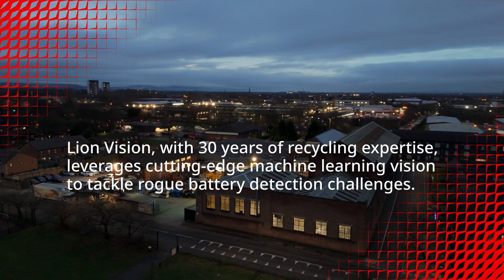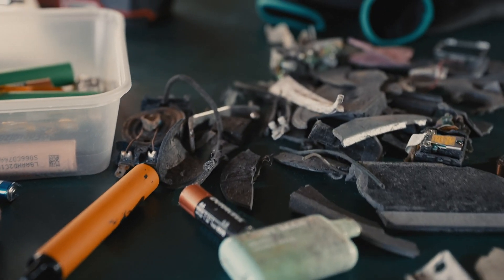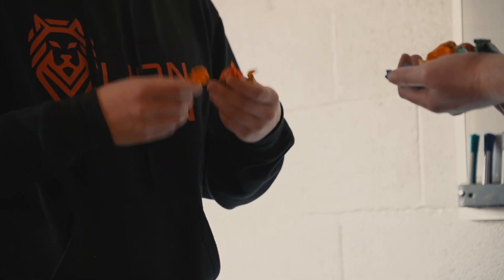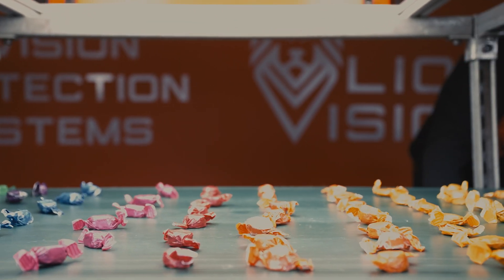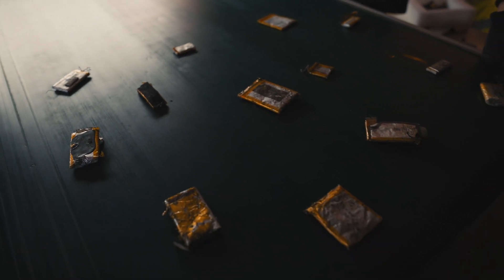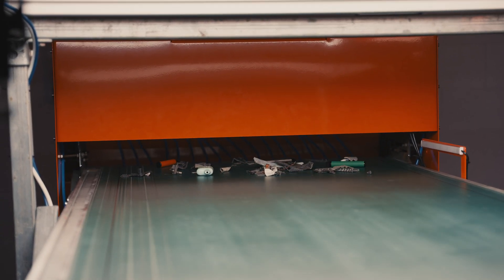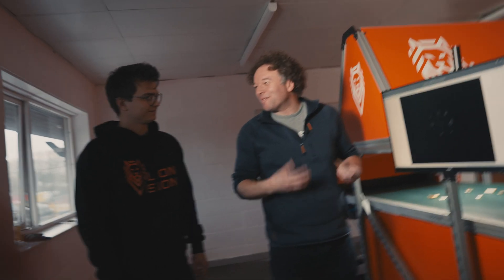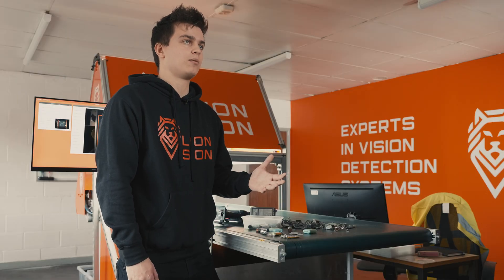Mission Responsible - Explores AI Innovations at Lion Vision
Lion Vision’s ground-breaking AI system combines advanced vision systems with machine-learning techniques to detect, visualise, and extract hazardous lithium-ion batteries from waste streams. This innovative technology is operational at multiple sites across the UK, significantly reducing environmental threats and preventing fires caused by discarded batteries. Creative Technologist, Jude Pullen, working on behalf of DesignSpark, visited Lion Vision to gain more insight into their system.

👉 X:   / rsdesignspark
💡 Keep Innovating!